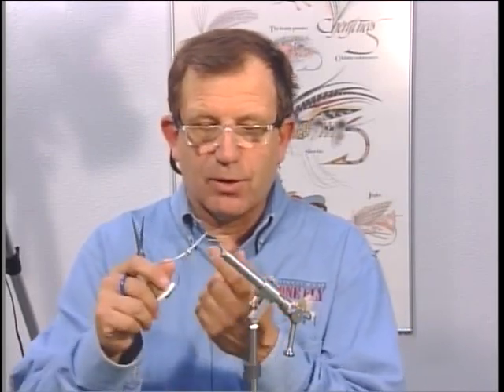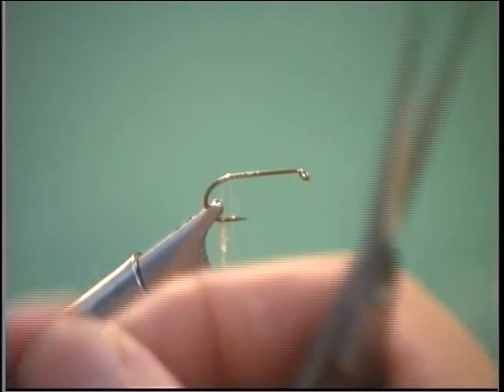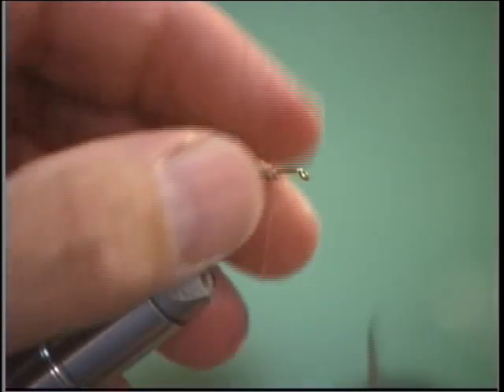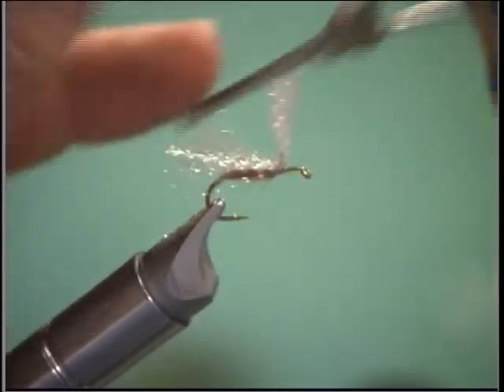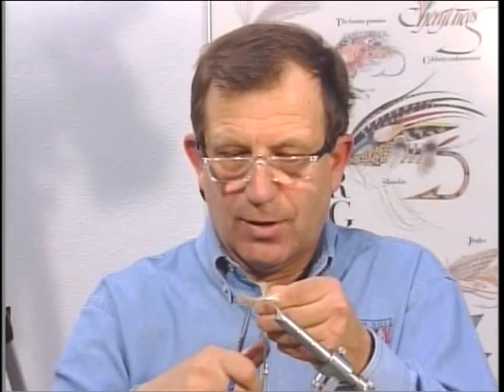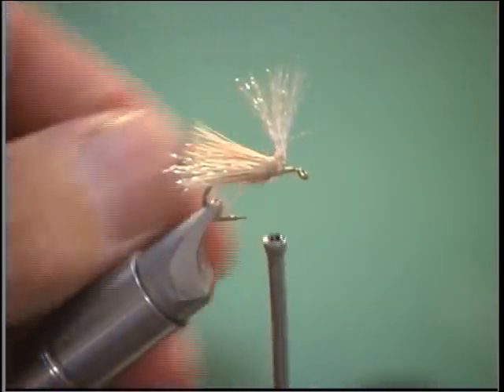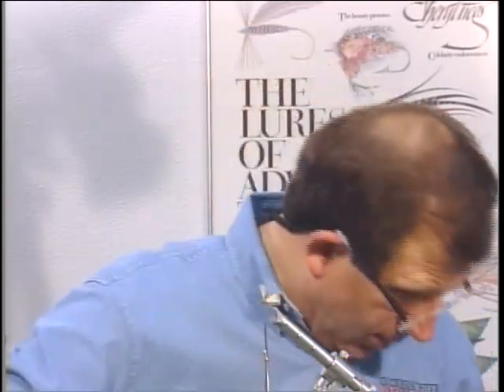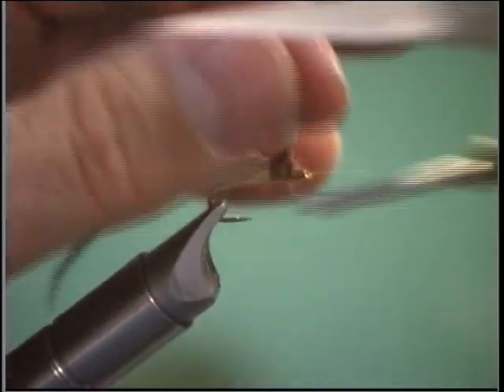Caddis Celebration Episode 20 Jack Dennis ties Elk Hair Krystal Caddis a parachute High VIS caddis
A wonderful alternative to the Elk Hair Caddis, a high floater visible caddis that will float dropper with emergers. All the month of May, Jack Dennis keeps capturing historic insight on caddisflies with entomology, fly tying and techniques to help you become a better fly fisherman. You'll see all about caddis in the eyes of master caddis man, the late Gary Lafontaine, Mike Lawson, Kelly Galloup, Scott Sanchez, and a host of other well-known fly fishermen as we dedicate May to the caddis. May is the start of many caddis fly hatches throughout North America, with one of the most famous hatches occurring this weekend, Mother's Day. This insect is prolific worldwide and is one of the trout's most abundant food sources year-round. All about caddis: get ready and hang on for some great action.